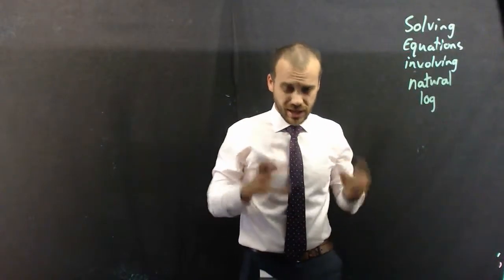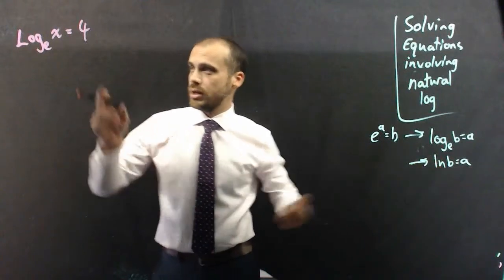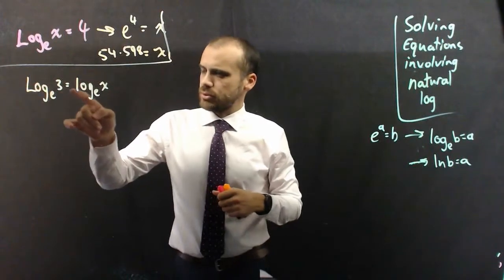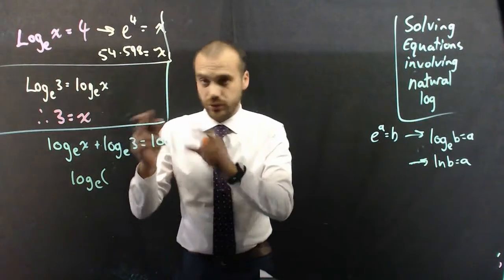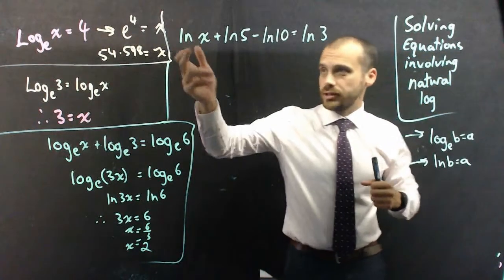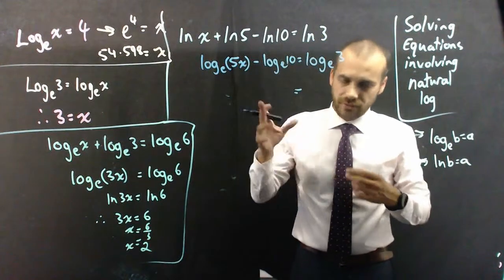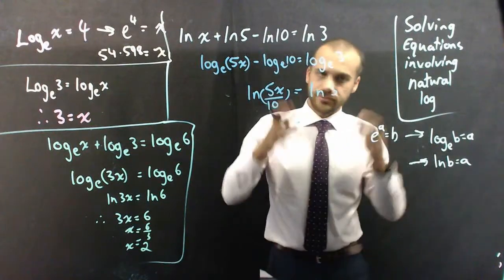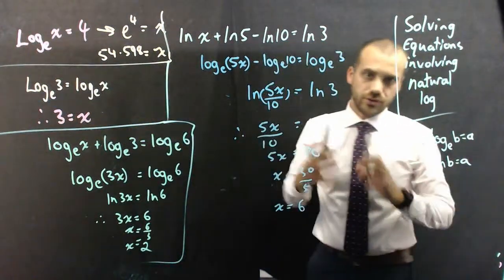Solving equations involving natural log